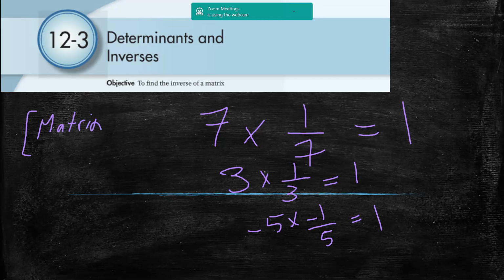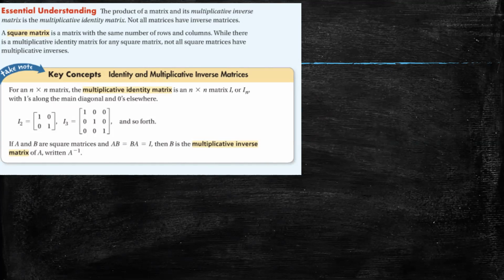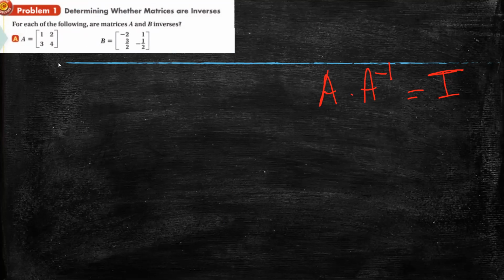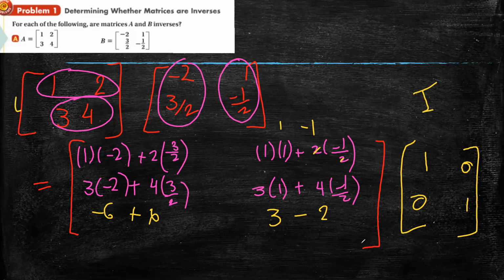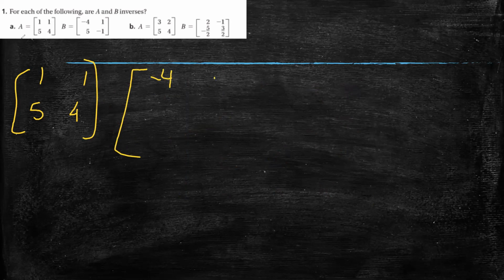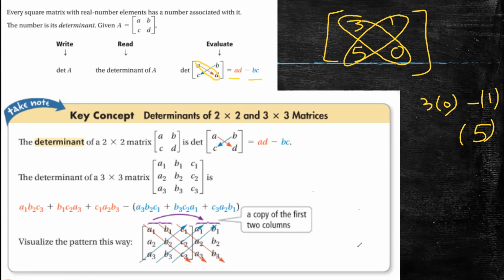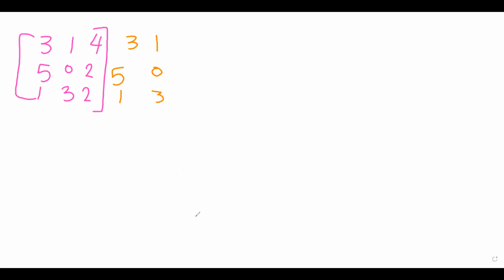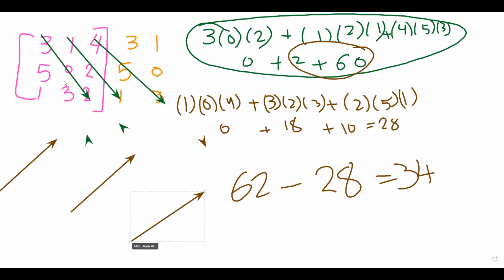Algebra 2 ~ Chapter 12 ,Lesson 3 : Inverses and Determinants